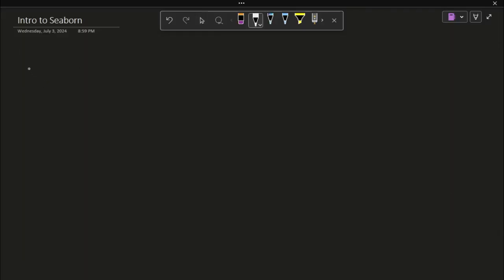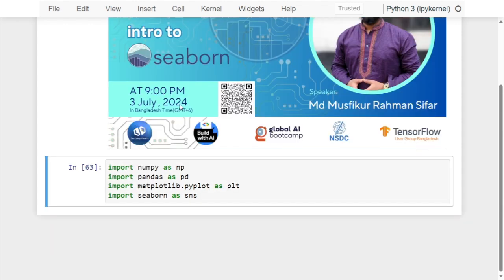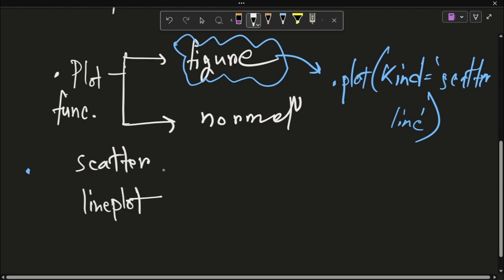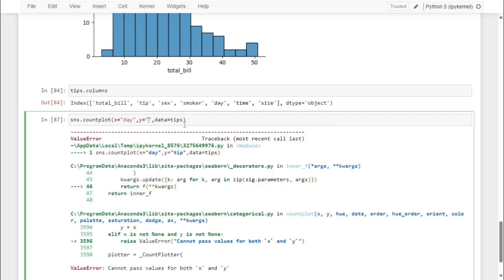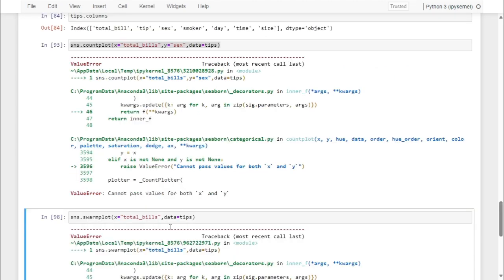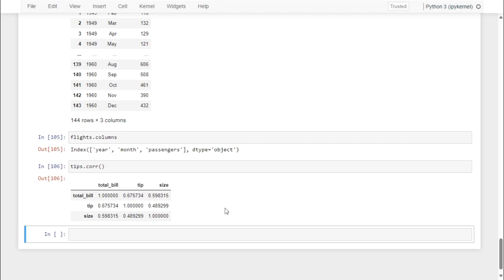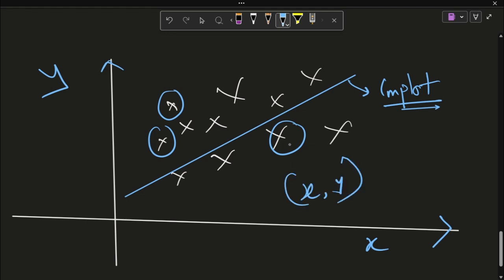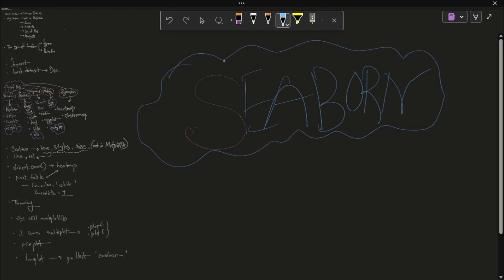ML Basic Tools: Intro to Seaborn